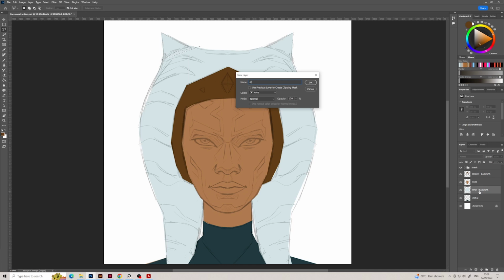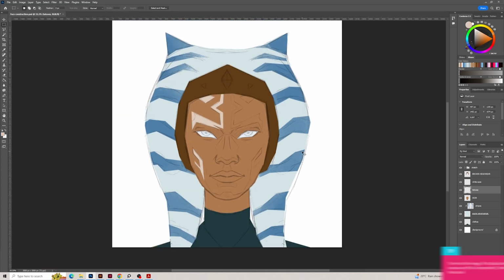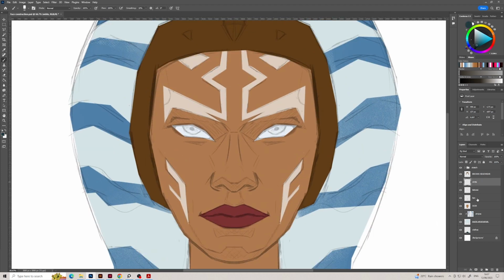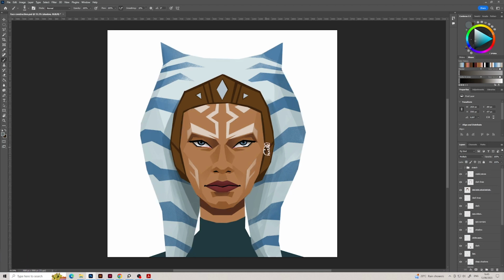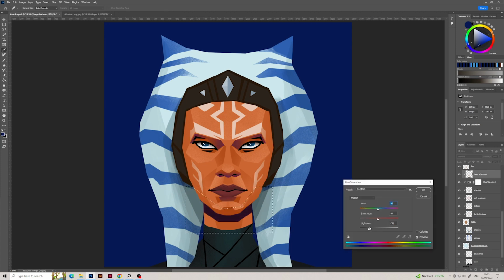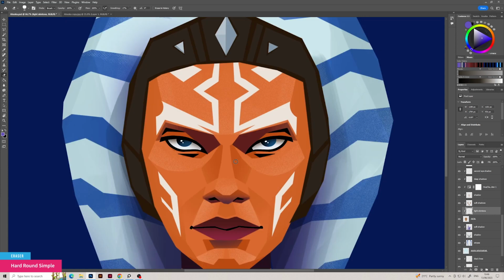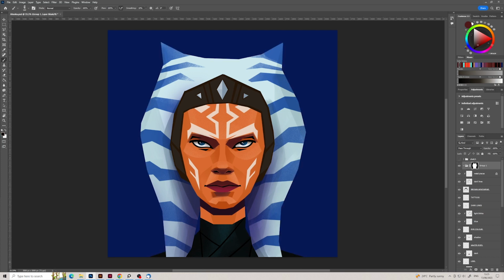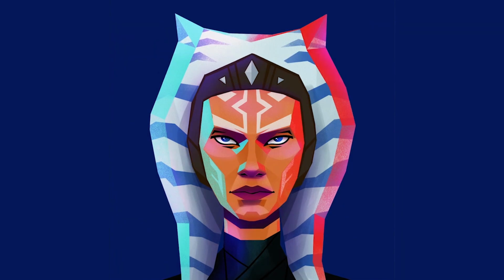Drawing Our Geometric Concept Art Style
Full walkthrough of how to draw a striking, geometric concept art style, featuring a stylised Ahsoka from the Star Wars Universe!

00:00 Introduction
00:44 Stylised Sketch Tips
01:36 Creating Our Flat Colours
02:31 Starting to Add Detail
05:04 Face Shadows
06:50 Adding Light
07:18 Tweaking the Eye Design
07:58 Focussing on Colour
09:21 Softening Some Features
09:41 Adding Painterly Touches
10:22 Creating an Effects Group
11:19 Bold, Bright Colours

Voodoo Concept Art - OUT NOW!

A massive collection of brushes tools and tutorials
► One bundle with everything: Procreate, Photoshop, Affinity Photo & Affinity Designer
► 150+ Brushes / Head rotation stamps / Body pose stamps
► Loads of video tutorials and PDFs
► Unique skin tone palettes and lighting reference vid